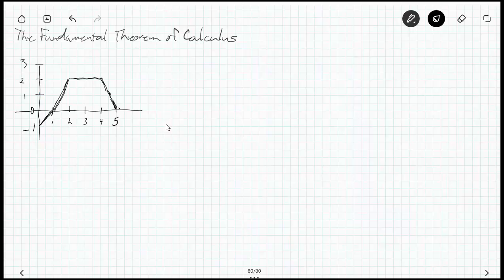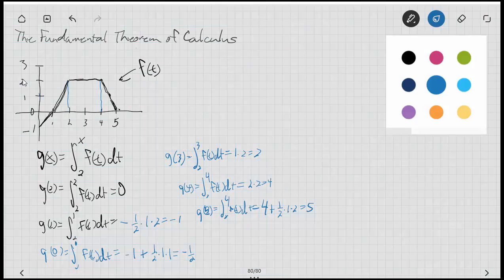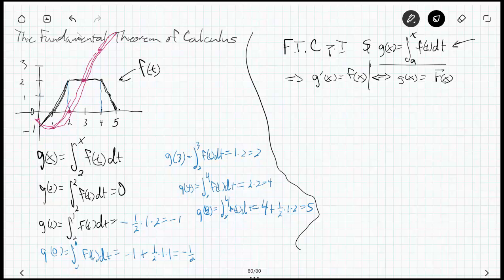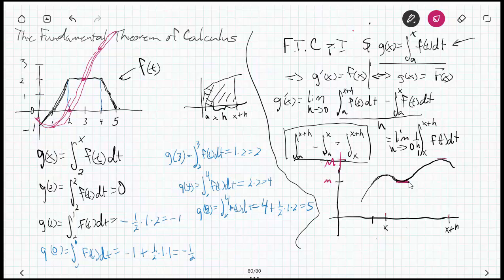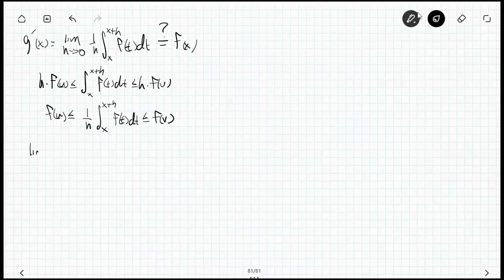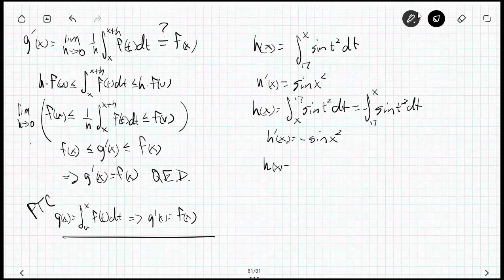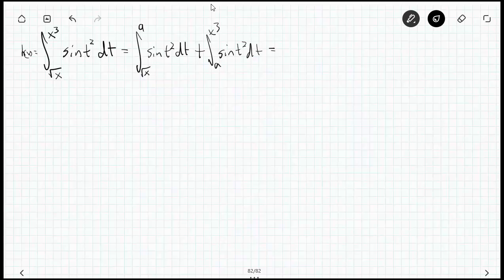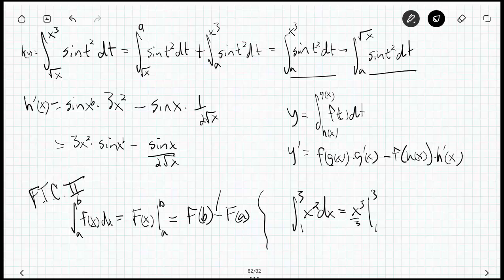Fundamental Theorem of Calculus (5.3)